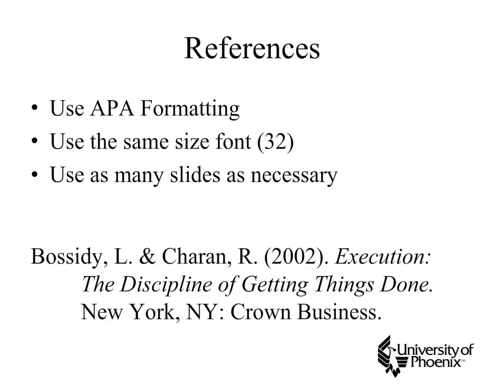PowerPoint© Expectations_Part A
HCS514; HCS525; HCS475; HCS325; HCS415